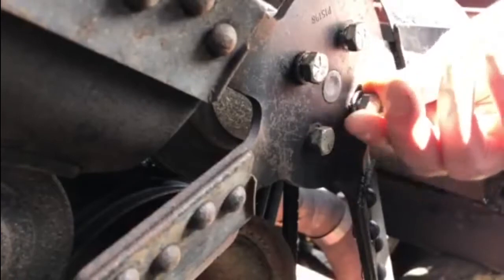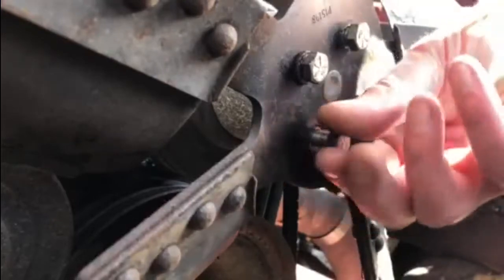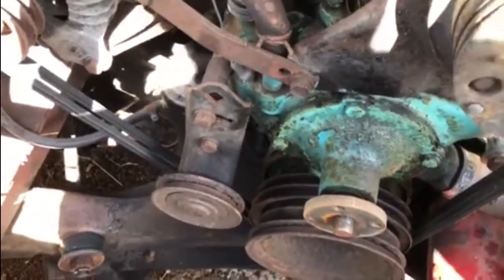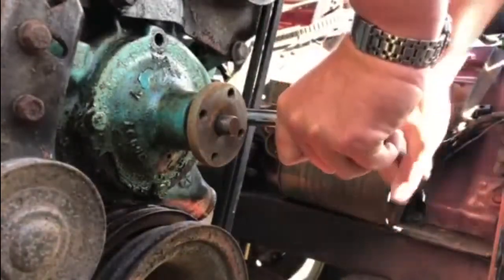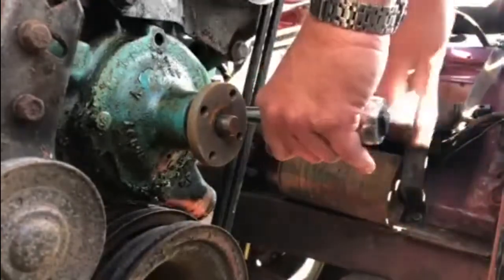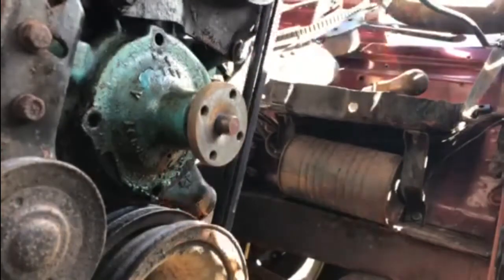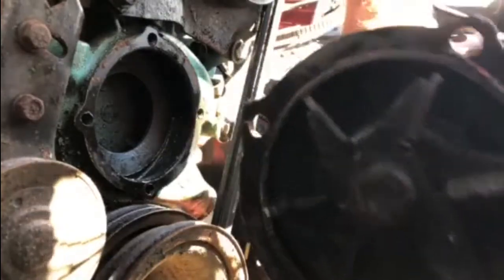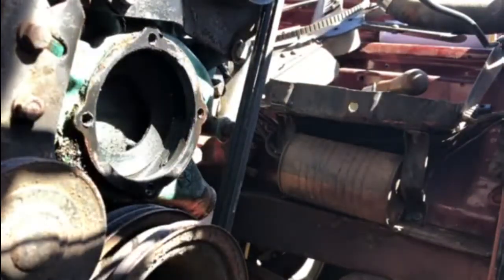When it's too hot to handle, it's time for a new cooling System, 1968 Dodge Charger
My Charger kept overheating, making it too hot to handle. In this video Removing old Radiator, waterpump, thermostat and hoses from a 383ci big block